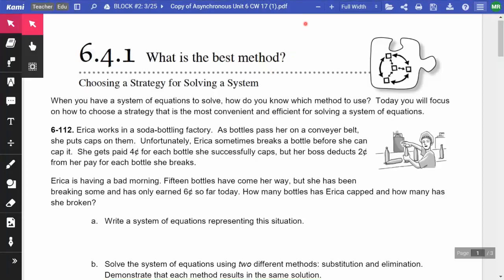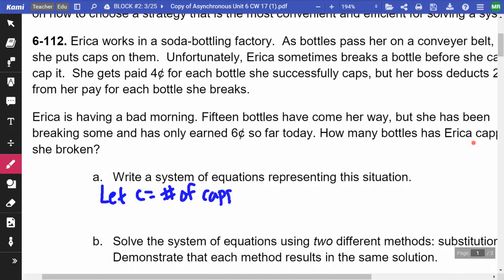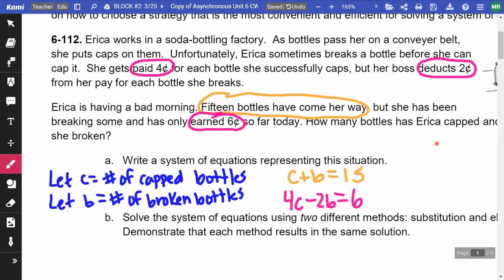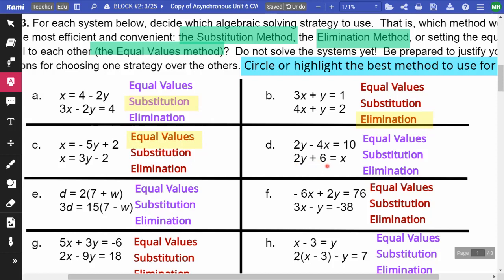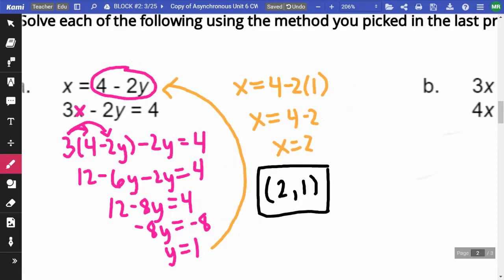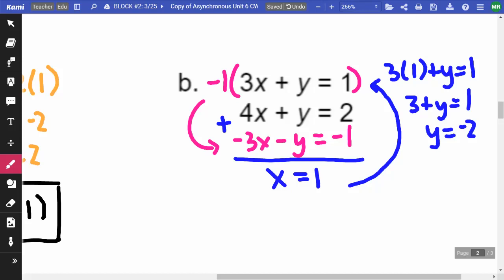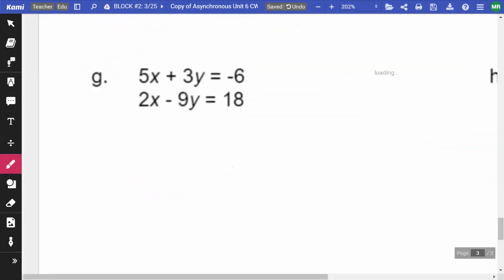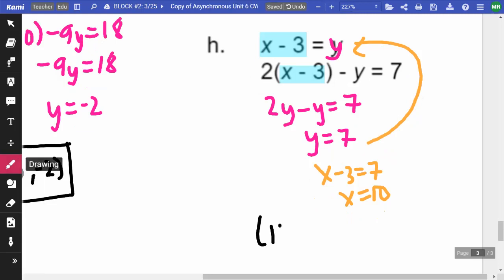Video Unit 6 CW 17